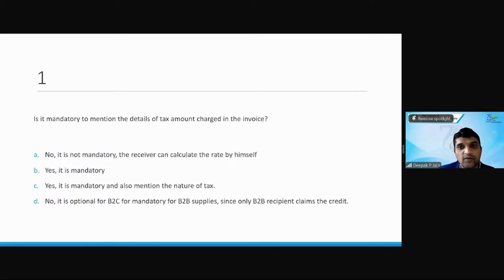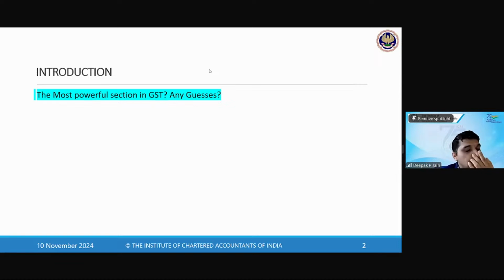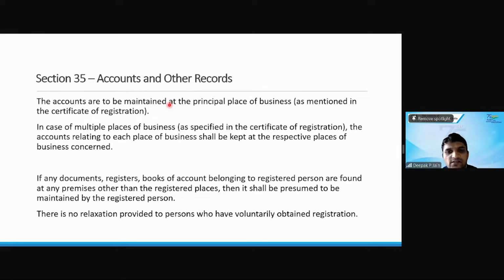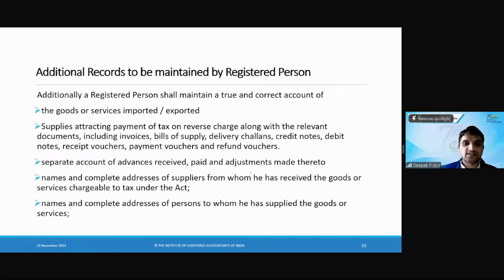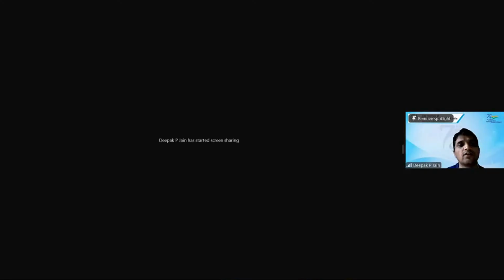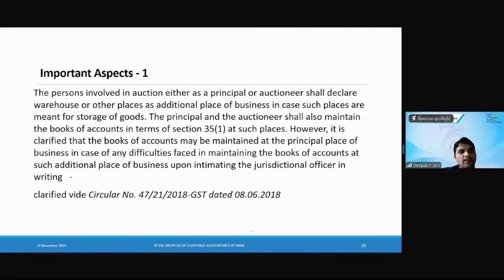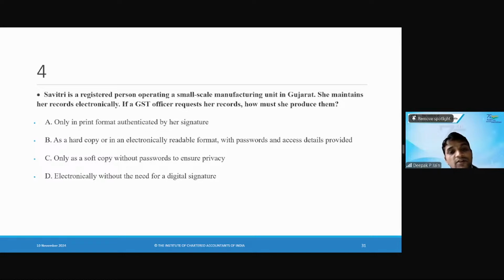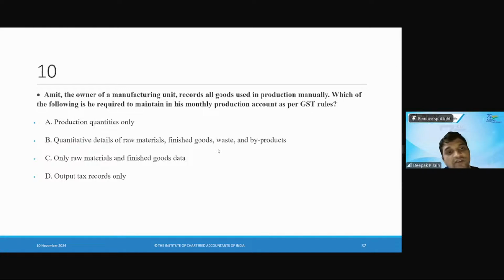Intermediate Paper-3B:GST | Topic: Accounts and Records; E-Way Bill | Session 2 | 10 Nov, 2024